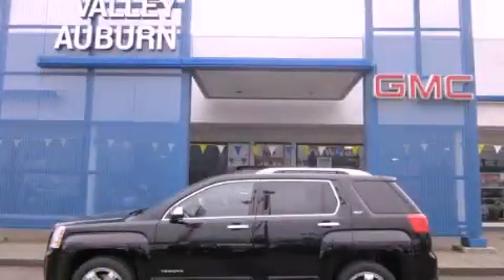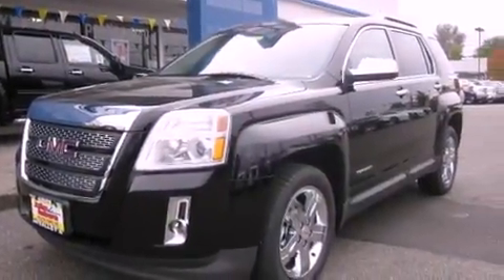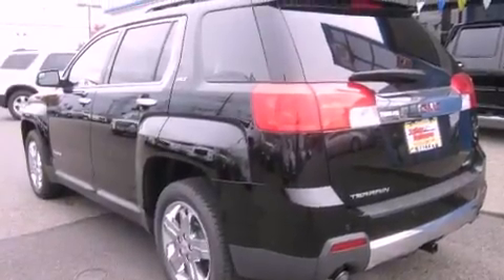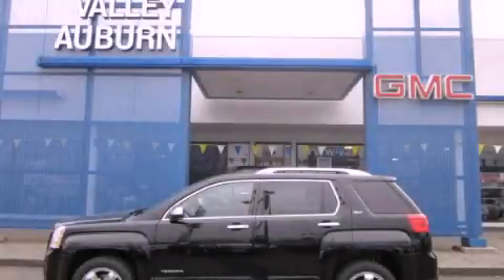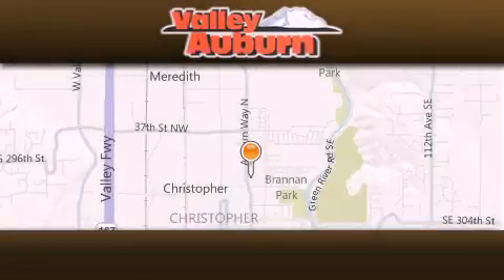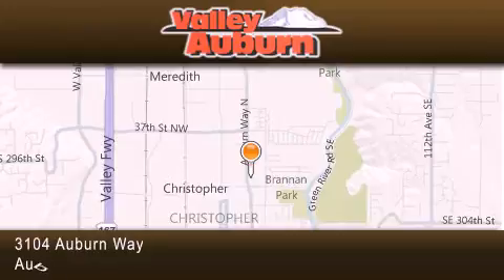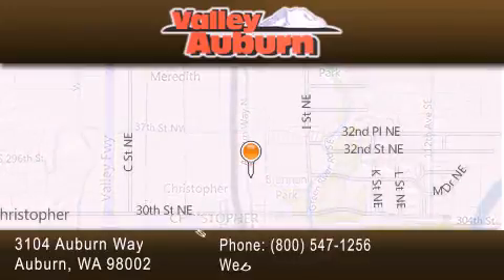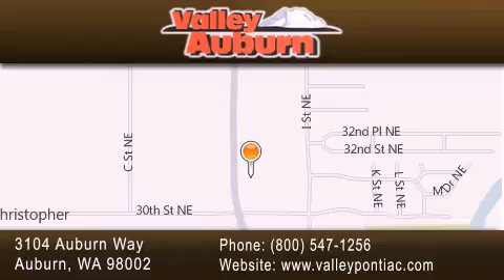2012 GMC Terrain Auburn WA 98002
Year : 2012
 Make : GMC
 Model : Terrain
 Engine : 3.0L V6
 Trans . : Automatic
 Exterior : Onyx Black
 Miles : 50
 Interior : Ebony
 Valley Buick GMC
 3104 Auburn Way
 Auburn , WA 98002
 2012 GMC Terrain Auburn WA